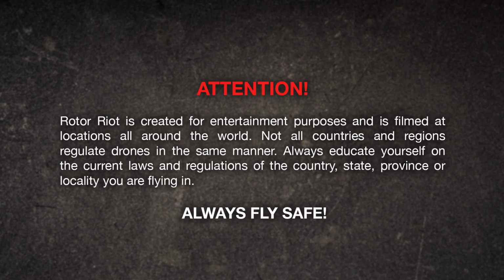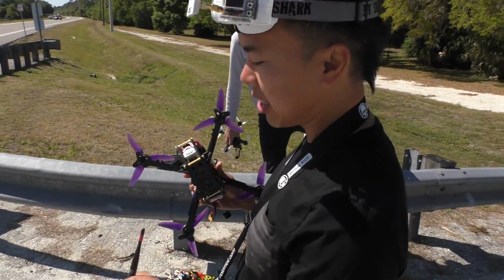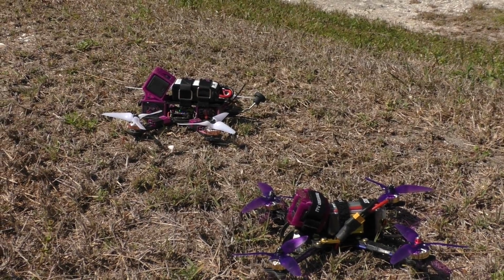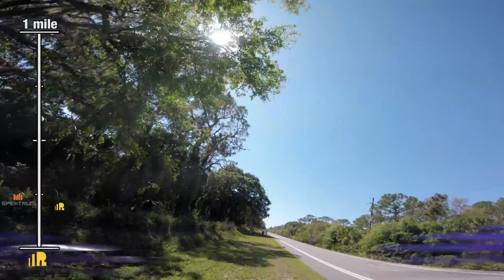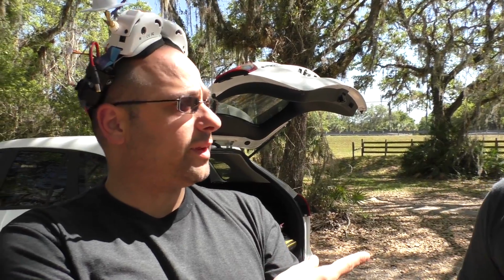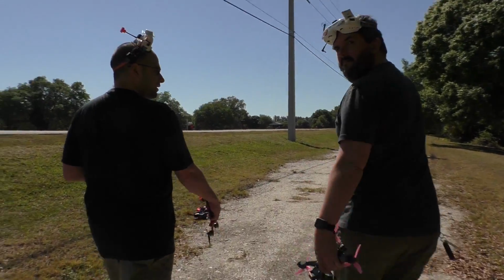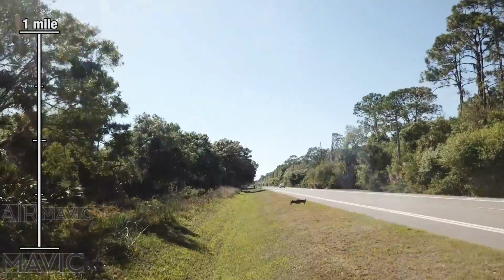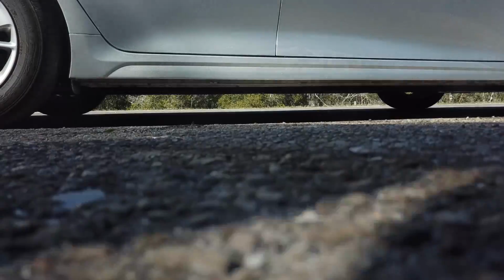How Far Can It Go?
Today we answer that age old question... HOW FAR CAN IT GO?
Well, kinda. "Answer" is a strong word. But we definitely have varied opinions about crossing roads with drones.

Tokyo Subway
By: Peter McIsaac Music

Febreze
By: Nightime Burnout

Stock Market Activity
By: Olive Musique